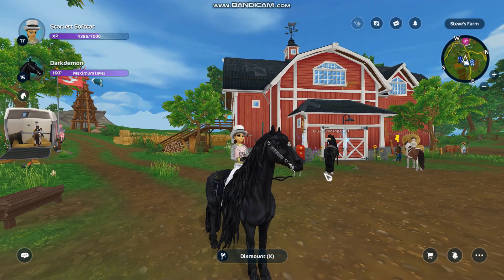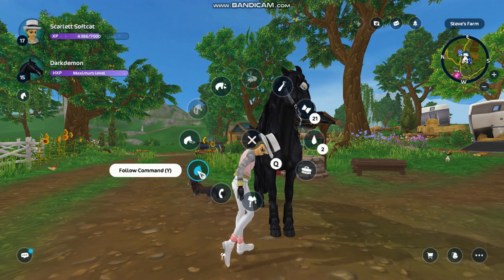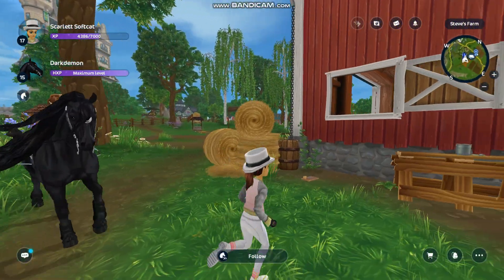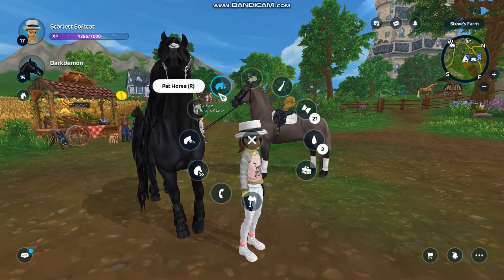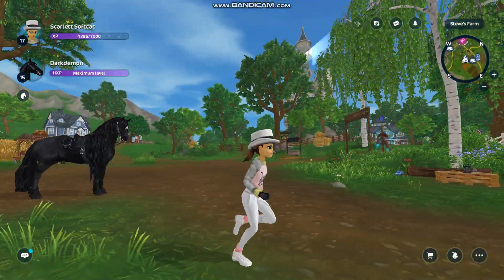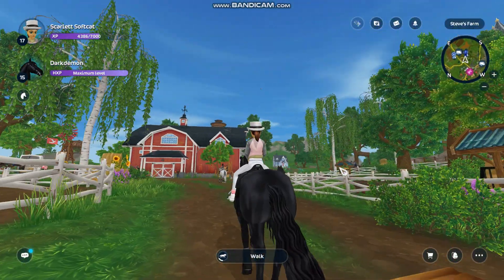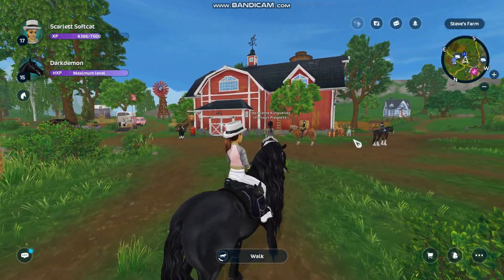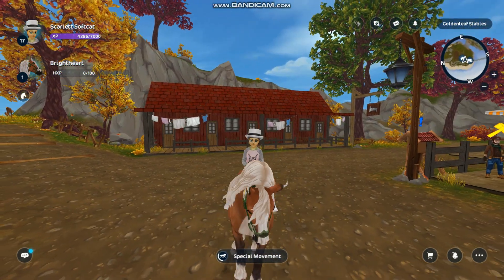How to use The different stuff in the Update in Sso!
Hello everyone! I hope this information can be in use for you and your Sso friends :) and i hope it makes you change a little on the opinion on the new update :)